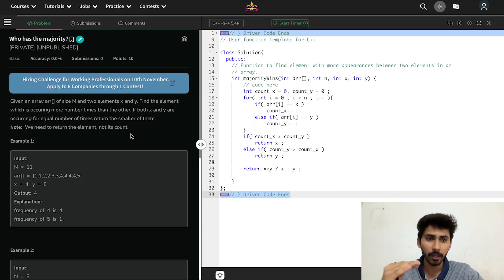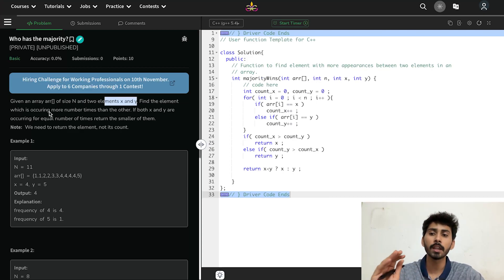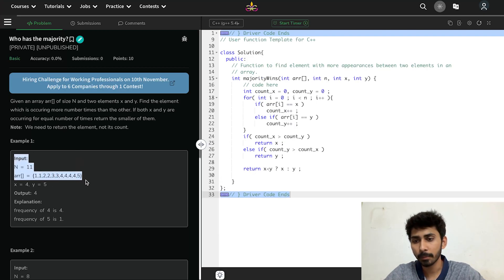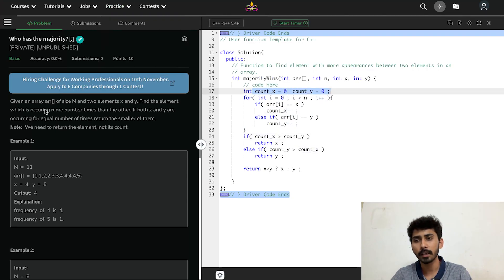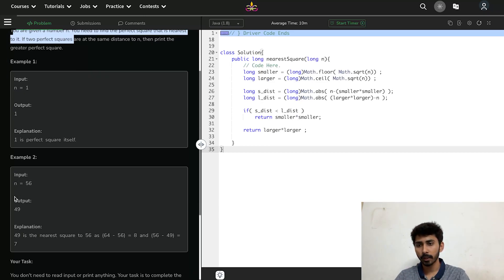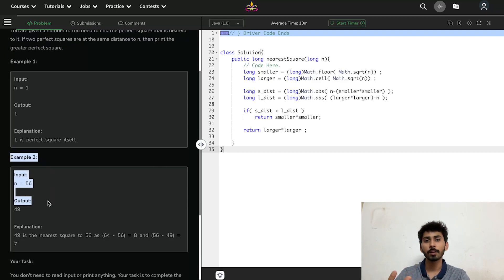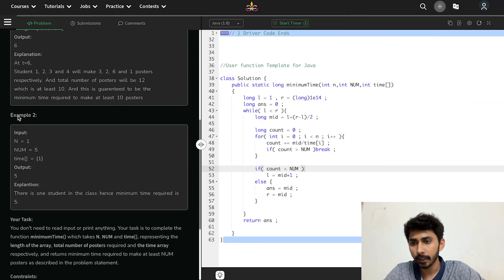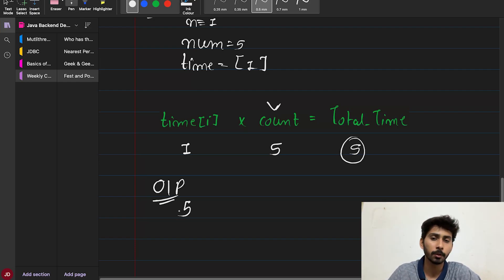GFG Weekly Coding Contest - 128 Post Analysis | GeeksforGeeks Practice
Join us for a post-contest analysis with Jay Dalsaniya where we will be discussing the problems from the GFG Weekly Coding Contest - 128. In this session, Karan will be sharing his approach to solving problems and providing valuable insights on how to approach similar problems in the future.

Whether you participated in the contest or not, this session is a great opportunity to learn new problem-solving techniques and deepen your understanding of data structures and algorithms. You'll have the chance to ask questions and interact with other participants, making this a fun and engaging learning experience.